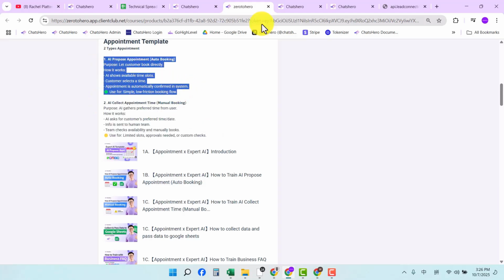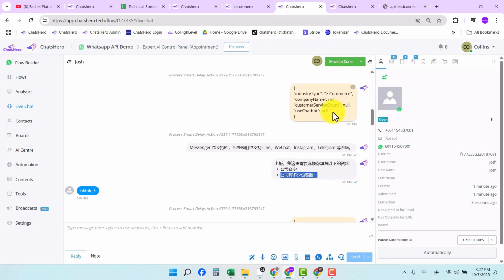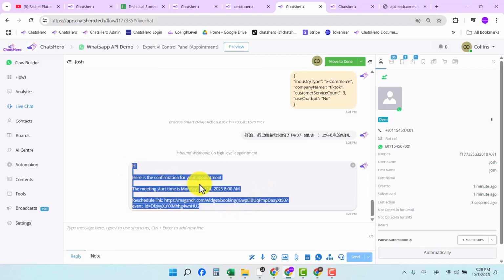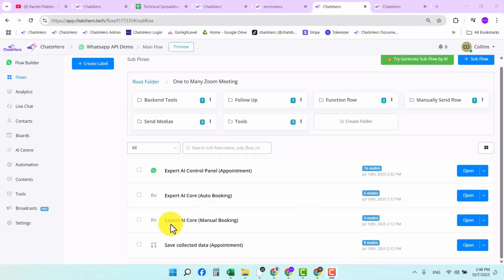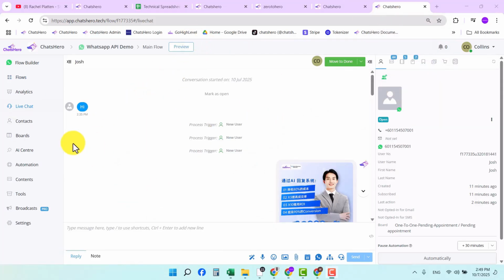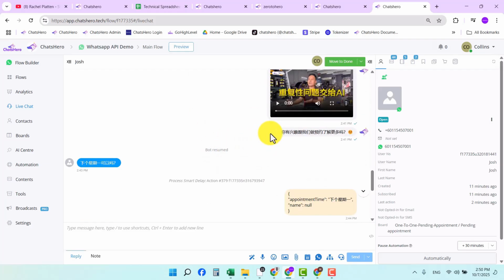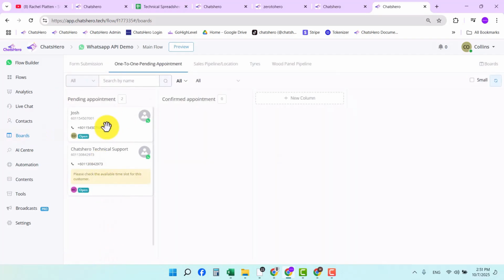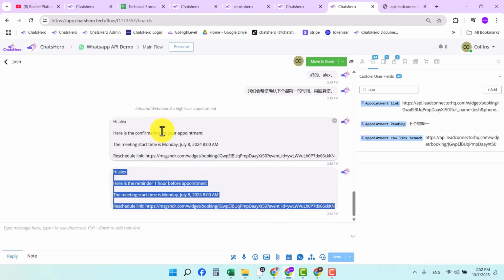【Appointment Industry】How to Build an AI Auto-Booking System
📅 Are you running a salon, clinic, fitness center, or any appointment-based business? Tired of constantly replying to questions about available time slots, pricing, and services?
📲 This video shows you exactly how to use an AI Chatbot to handle it all:

✅ Automatically introduce your services, pricing, and booking process
✅ Recommend suitable time slots based on availability
✅ 24/7 auto-replies and booking confirmations—no more manual work!
✅ Instantly answer FAQs, address, and business hours
✅ Automatically collect customer info (name, phone number, service needed)
✅ Auto-sync booking details to Google Sheets
✅ Supports voice + image recognition—understands voice notes and screenshots!
✅ Auto-send appointment confirmations and reminders